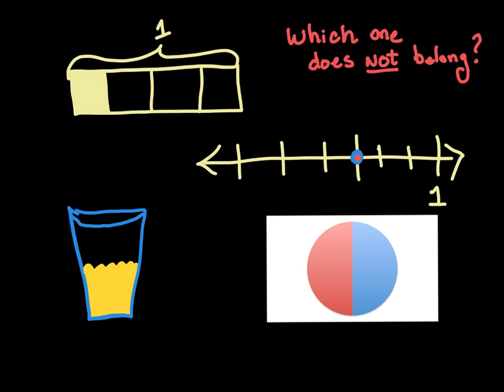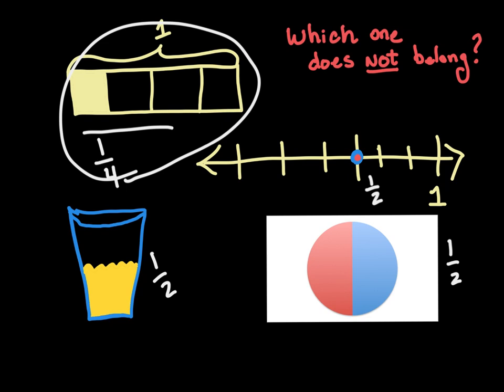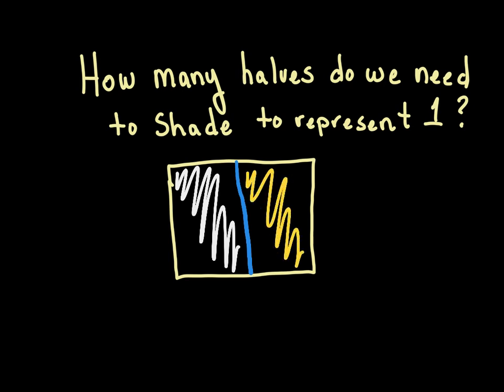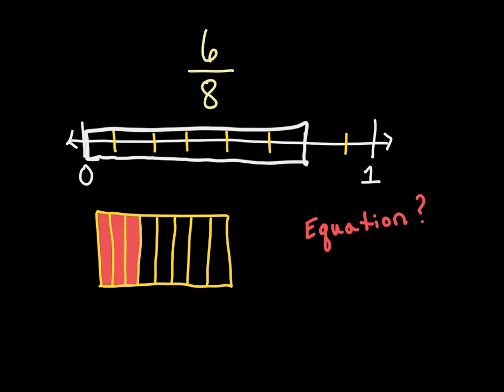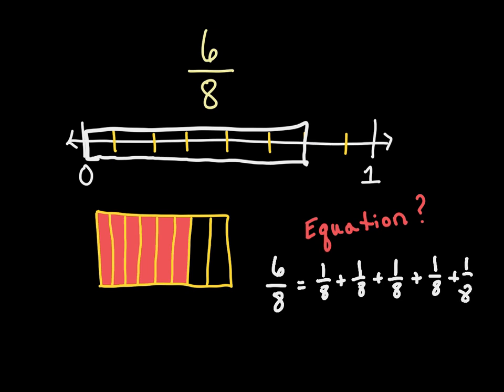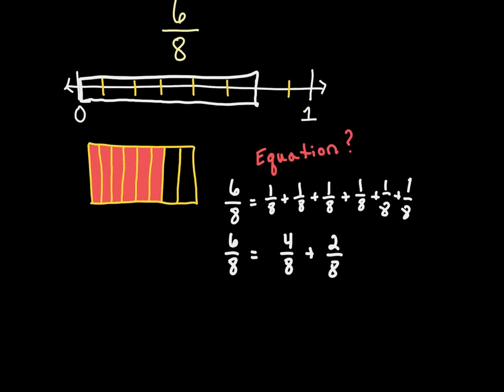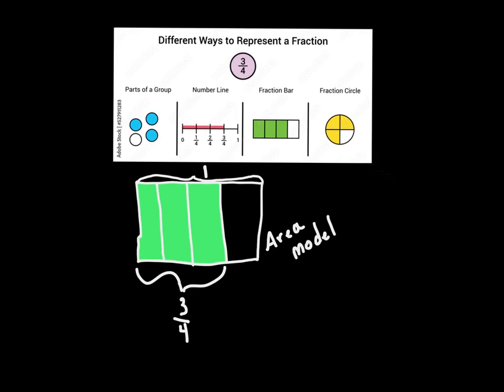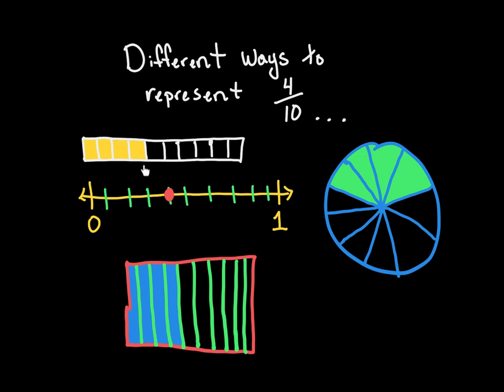Unit 4 Lesson 4 MATH 2